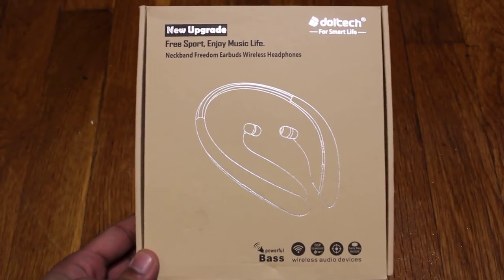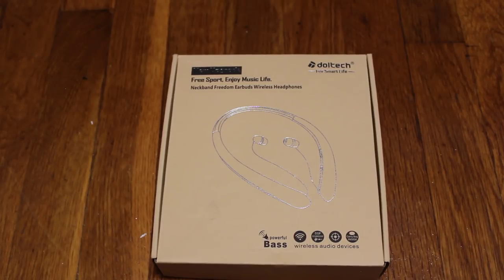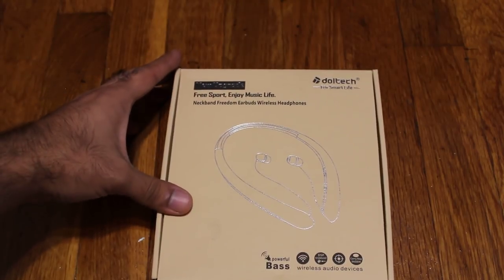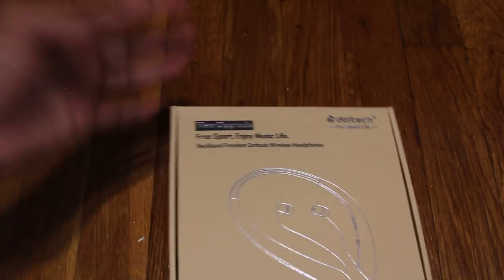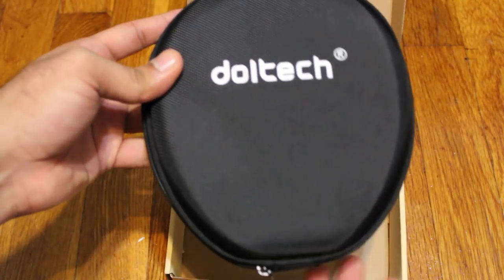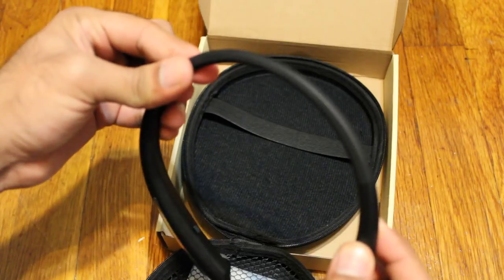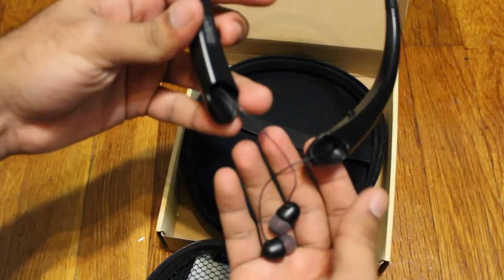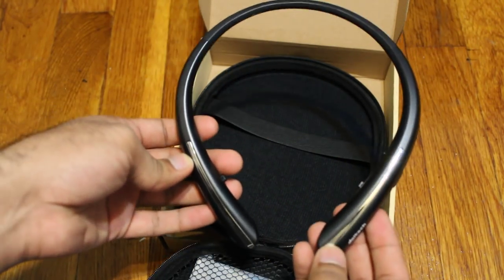Doltech Neckband Wireless Bluetooth Headphone Review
Hey All! This review is for Doltech Neckband Wireless Bluetooth Headphone